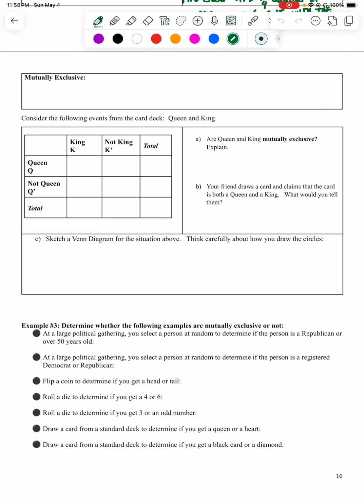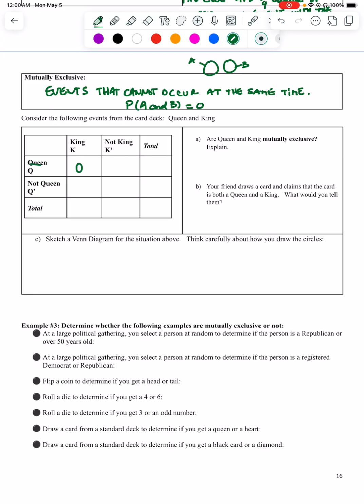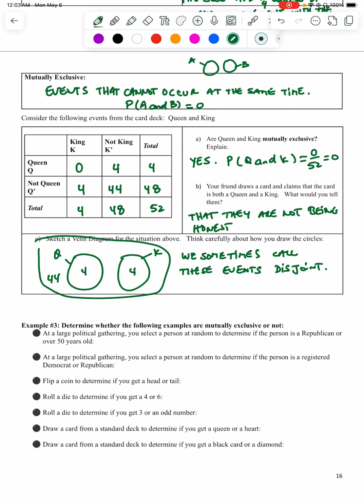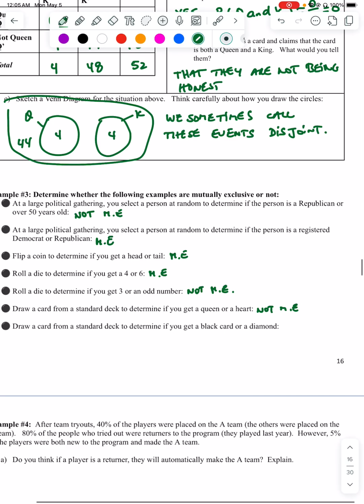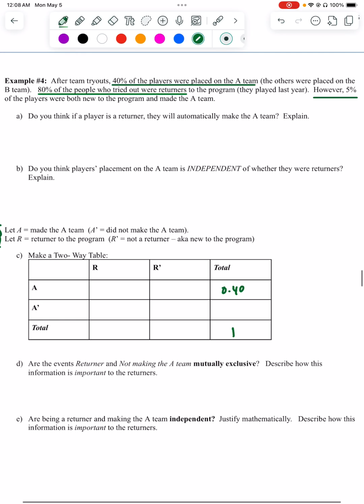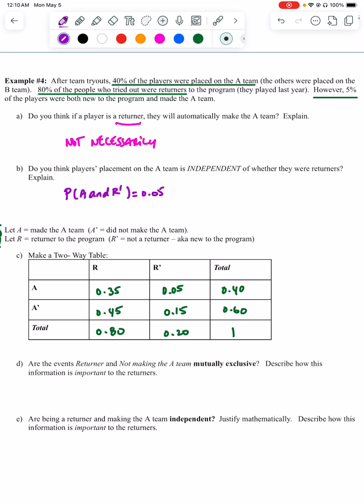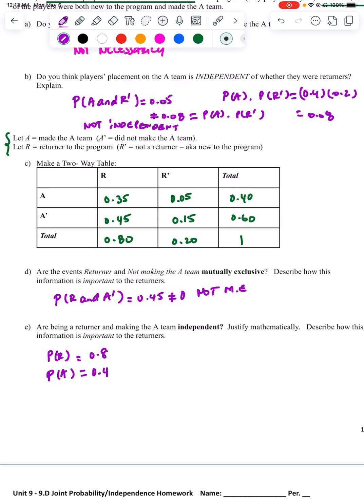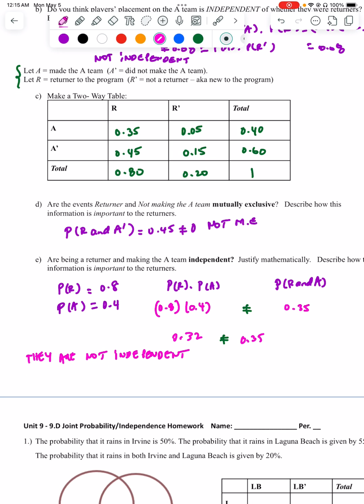Math 2-Lesson 9.D: Joint Probability & Independence- Part 2